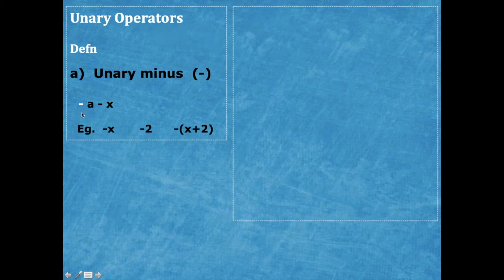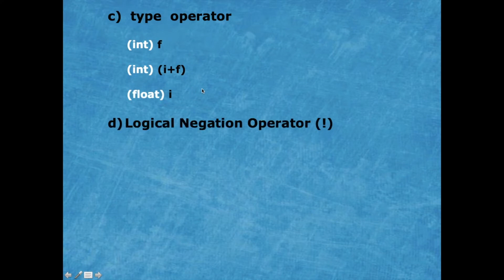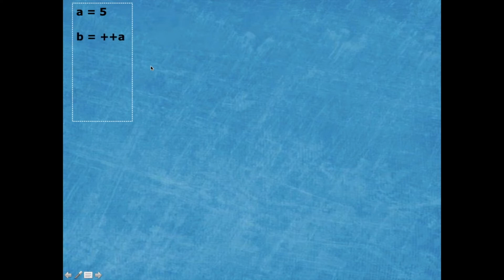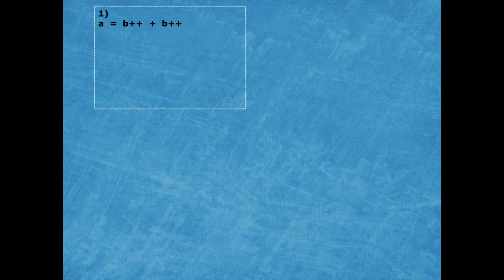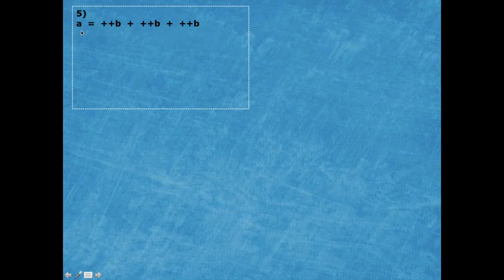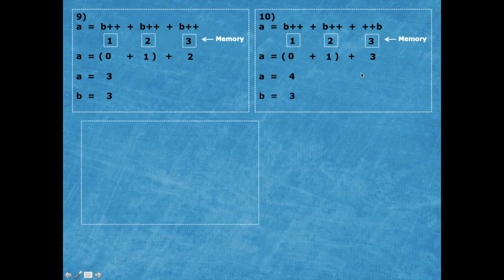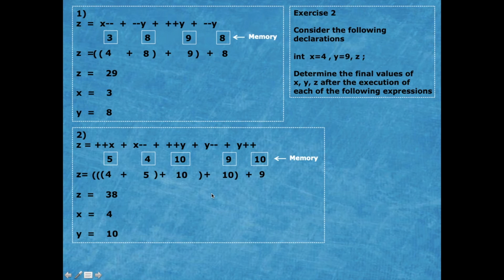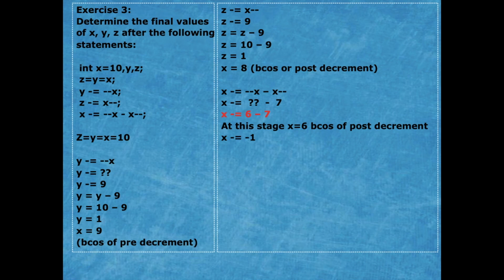Increment & Decrement operators in C (++ & --)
Best Explanation for working of Increment & Decrement operators in C. Unary Operators in C.